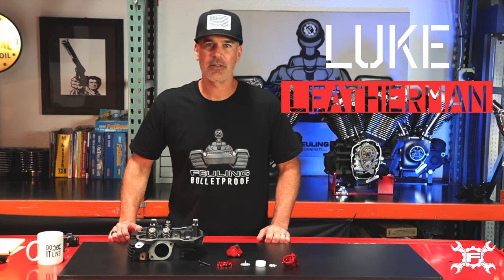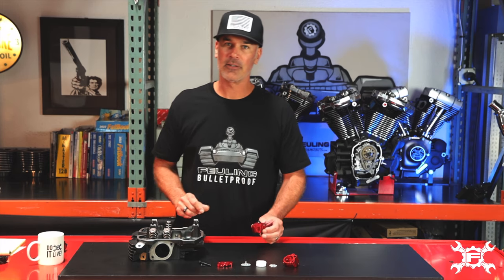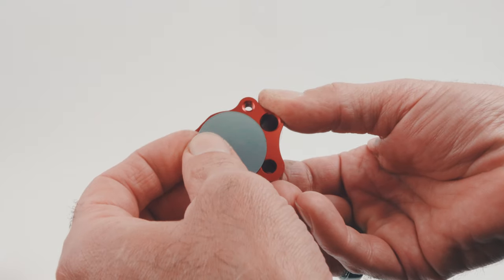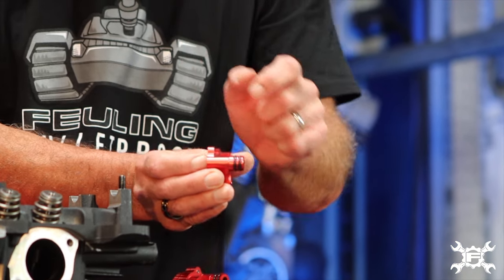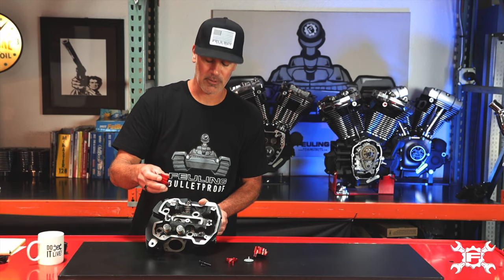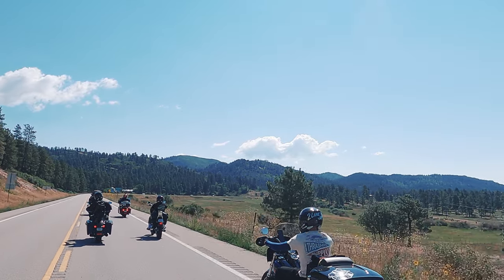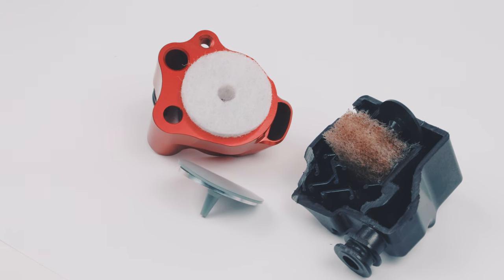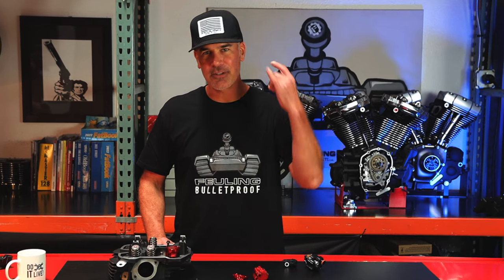FEULING Cylinder Head Breathers for Milwaukee Eight engines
FEULING Cylinder head breathers for Milwaukee Eight engines. Machined from billet 6061 aluminum with square surfaces, promoting excellent umbrella valve sealing, longer main breather exit nipples with dual O-rings to promote better breather system sealing. Properly sized breather inlets and location for optimum engine breathing. Unique design maximizes breather volume and allows for easy serviceability. Breather bodies have multiple drain ports located on the inside floor, ports are chamfered on ID to allow easy drainage yet squared off on exits to deter filling from splash oil. Anodized Feuling red. Kits include: billet breather housings, billet covers, breather filter elements, umbrella valves and quality hardware.

FEULING breathers work, seal and you will find they hold an engine vacuum. Testing shown on a healthy engine will see 3-4 oz of oil in the sump and once the dipstick is removed another 3-4 oz will drain.

NOTE: This test procedure can only be performed with a sealed engine meaning no external venting via dipstick or trans top cover.

Breathers CAN be used with external venting via dipstick, trans cover and air cleaner.

1 Year warranty with option for an additional year if warranty form is filled out on website

Stock replacement for Milwaukee Eight engines Touring and Softail
Note: Rocker Cover Gaskets purchased separately

NOTES:
The Factory plastic OEM breathers can be problematic, we find the material easily distorts, especially after seeing excessive heat then the internal umbrella valve struggles to seal, causing oil carry over. Another issue found with the OEM breathers is cracked and or broken exit nipples which can be caused by heat distortion and or improper fit and poor installation.

FITS:
Milwaukee Eight 17 - 22